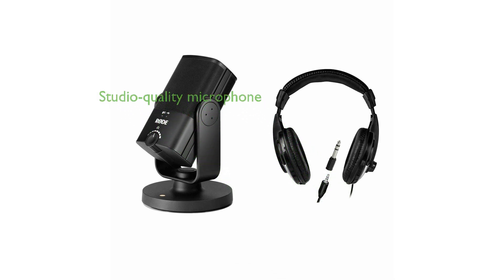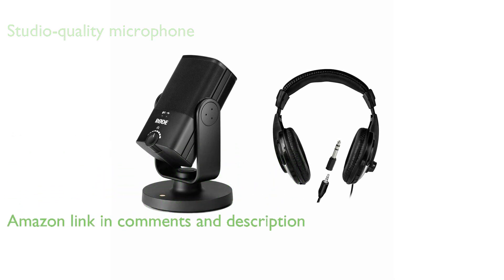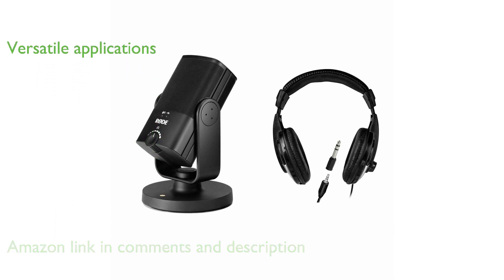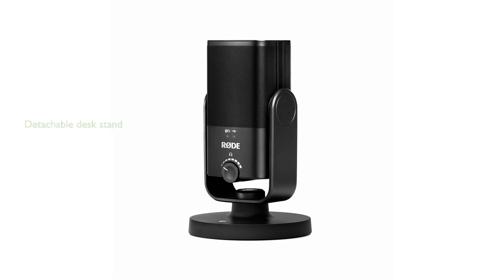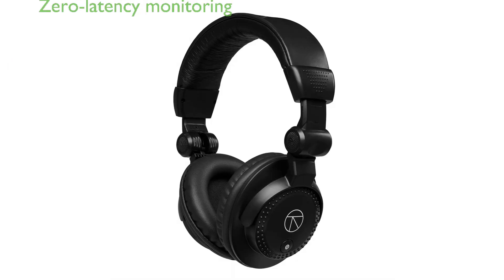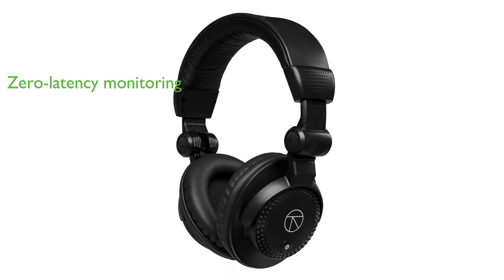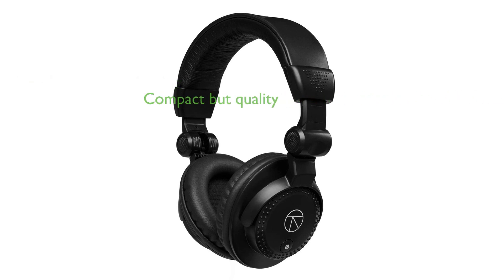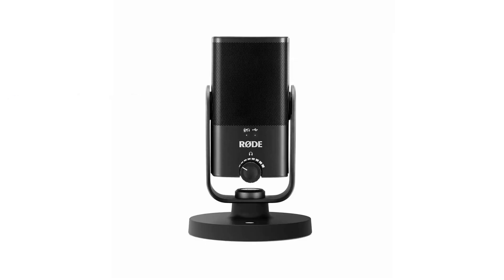REVIEW: Rode NT-USB Mini Bundle. ESSENTIAL details.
The Rode NT-USB Mini Bundle is a studio-quality USB microphone, designed to record directly to a computer or tablet, making it ideal for a variety of applications.

Its smooth frequency response and professional sound quality make it perfect for singing, podcasting, gameplay, live streaming, musical instrument recording, voice calls, and video calls.

The microphone comes with a detachable desk stand featuring a magnetic base, which allows for easy mounting on mic stands or studio arms.

With simple controls and zero-latency headphone monitoring, the Rode NT-USB Mini Bundle delivers crisp, clear audio for all recording applications.

Despite its compact size, with a height of ninety-four millimeters, length of two hundred fifty-four millimeters, and width of one hundred eighty-eight millimeters, the microphone does not compromise on quality.

The Rode NT-USB Mini Bundle has received positive reviews, with a score of four point five out of five, indicating a high level of customer satisfaction.